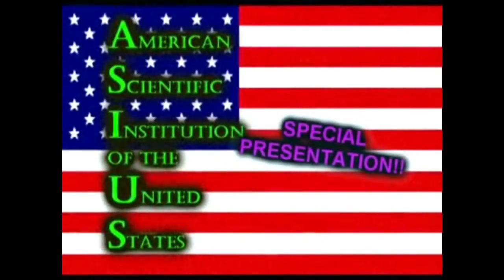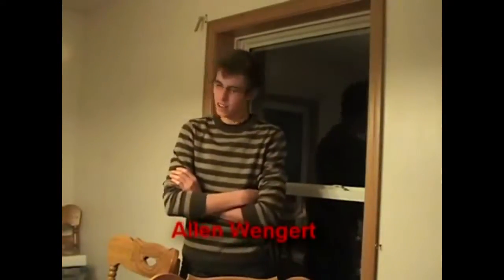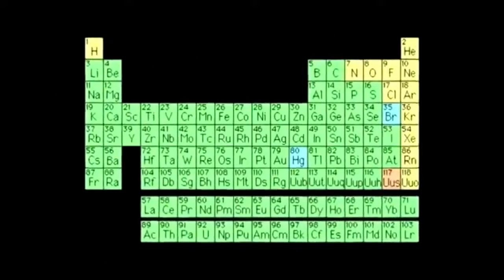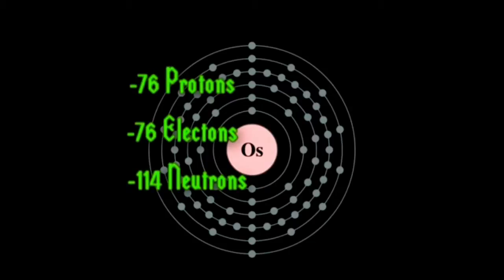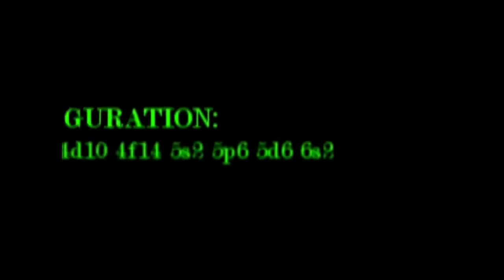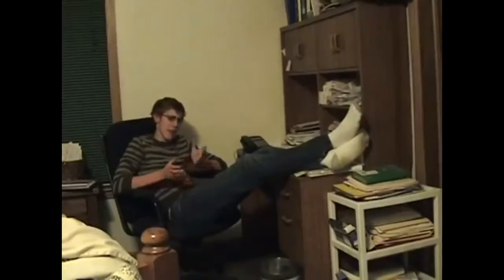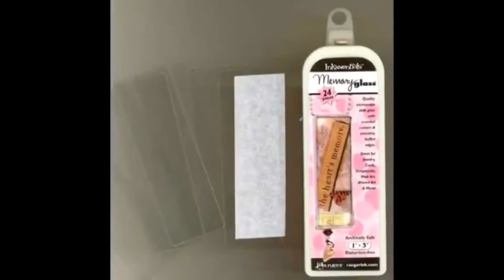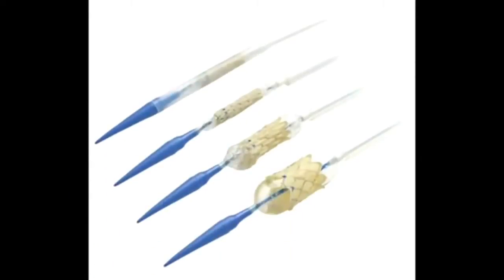Osmium but somtimes after he says it it is worse until I wanted to die more than I wanted to do this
Read the title dummy